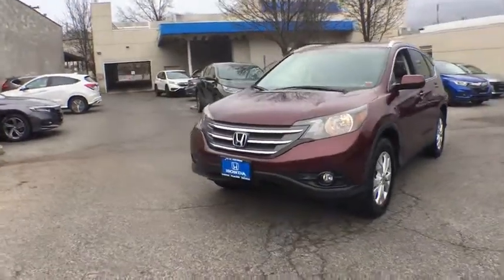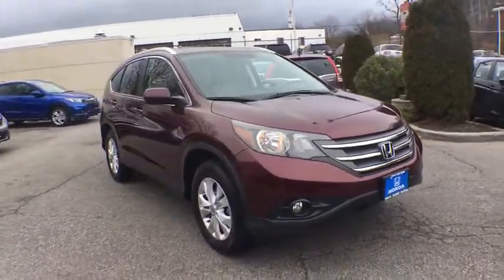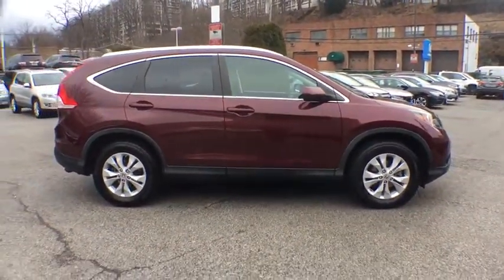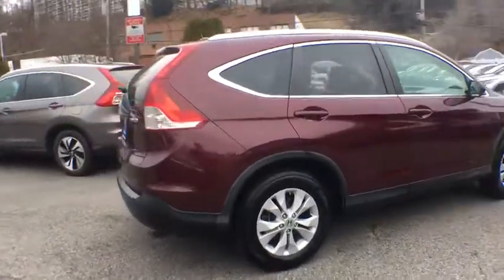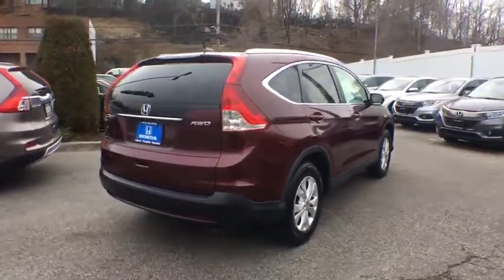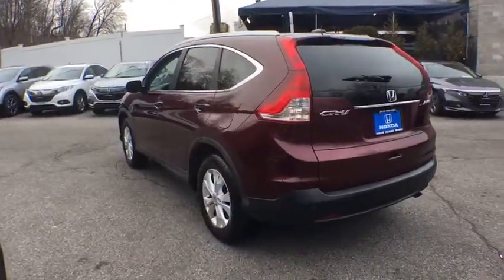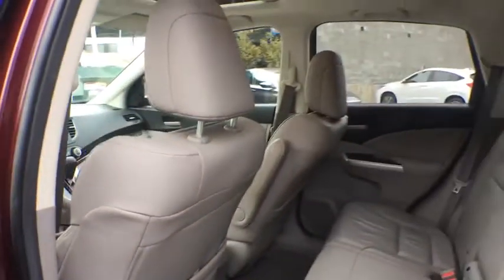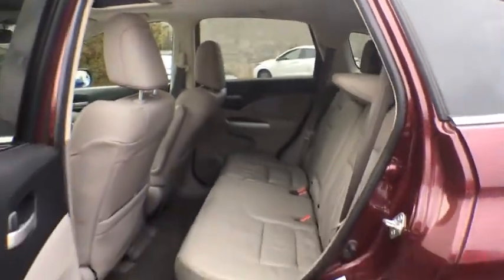2013 Honda CR-V White Plains, New Rochelle, Westchester, Scarsdale, Greenwich, NY U31581T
Basque Red Pearl II Used 2013 Honda CR-V available in White Plains, New York at White Plains Honda. Servicing the New Rochelle, Westchester, Scarsdale, and Greenwich, NY area.

2013 Honda CR-V EX-L Red AWD. CARFAX One-Owner. Clean CARFAX. AWD 5-Speed Automatic 2.4L I4 DOHC 16V i-VTECbrbr**No Games**No Gimmick** The price you see is the price you pay at White Plains Honda. No other dealership will treat you like family the way we do here, we've got an excellent customer satisfaction rating. Recent Arrival! Odometer is 16675 miles below market average! 22/30 City/Highway MPGbrbrAwards:br * 2013 KBB.com Brand Image Awardsbr2016 Kelley Blue Book Brand Image Awards are based on the Brand Watch(tm) study from Kelley Blue Book Market Intelligence. Award calculated among non-luxury shoppers.  Kelley Blue Book is a registered trademark of Kelley Blue Book Co., Inc.brCertified vehicles includes preowned 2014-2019 Hondas with less than 80k miles. DUE TO OUR HIGH INVENTORY TURNOVER, IT MAY BE POSSIBLE THAT A LISTED VEHICLE MAY BE SOLD. IF SO, WE WILL PRESENT YOU WITH SIMILAR VEHICLES AT A SIMILAR PRICE. To find the best value, we do the research before you do. We strive to provide you with the best value on every vehicle. Family operated since 1929, our success is due to being a highly customer centric dealership, attending to your every need.brbrReviews:br * Lots of room for passengers and cargo; high fuel economy; user-friendly controls; ample tech and family-friendly features; top crash test scores. Source: Edmundsbr * If youre looking for simple, dependable transportation in a vehicle that can handle snow and mud as efficiently as it does a day of cruising yard sales, the 2013 Honda CR-V is an excellent choice. Need more reasons? Theres good fuel economy, a reasonable price and lots of standard equipment. Source: KBB.com